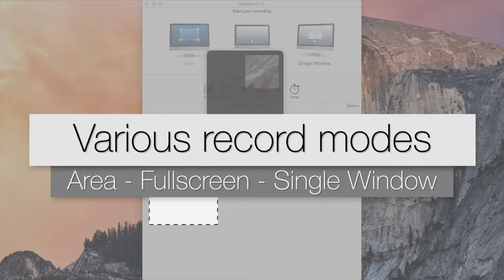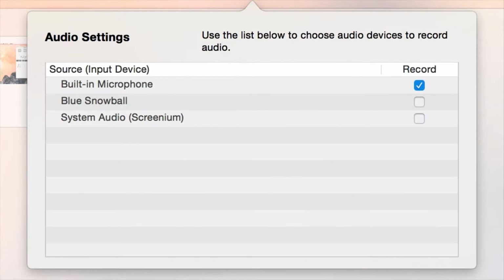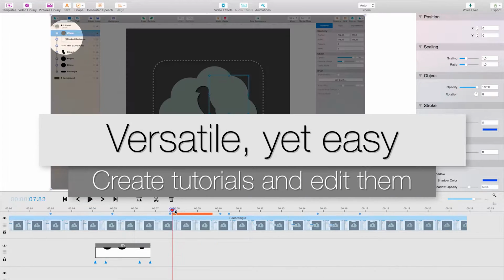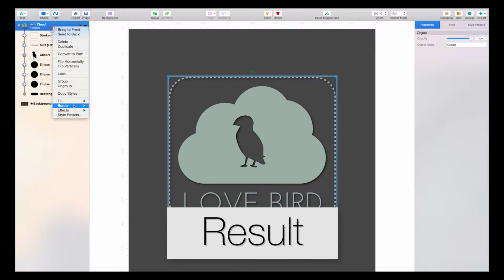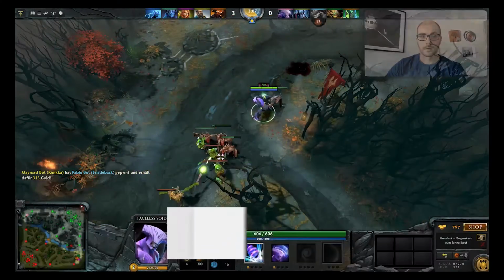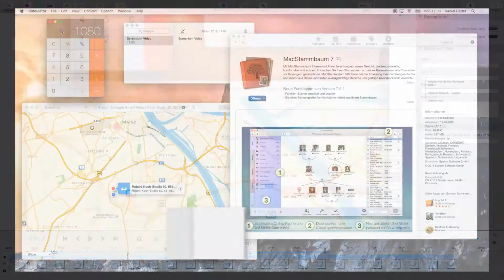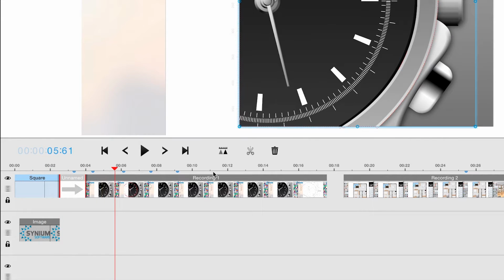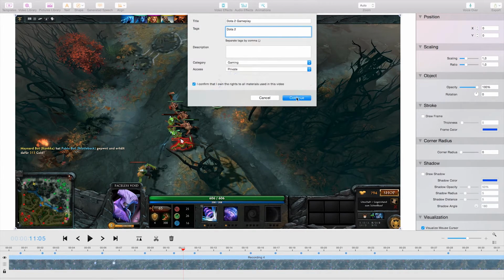Screenium 3 English Showcase Video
Screenium 3 - The complete Screencasting Toolbox